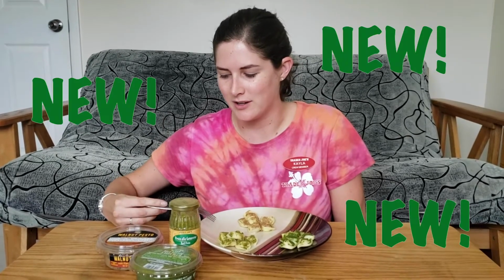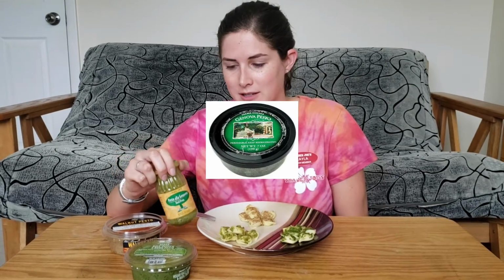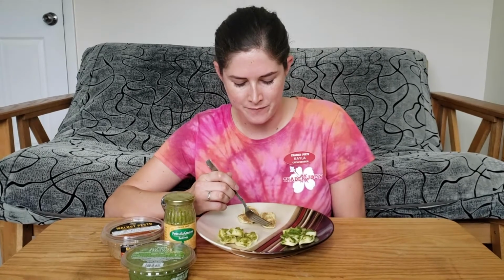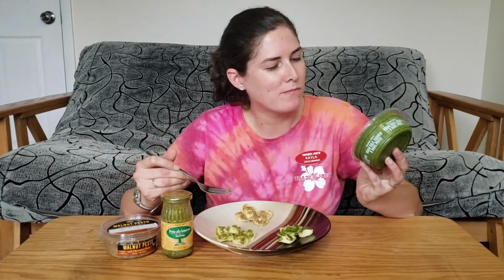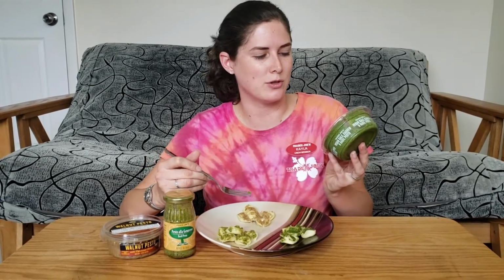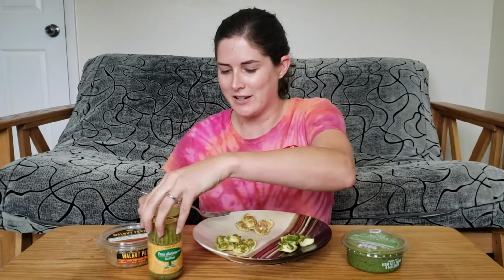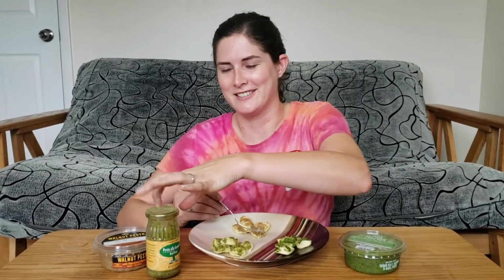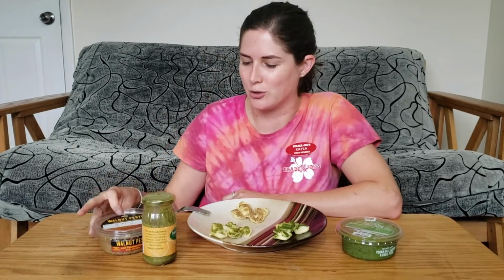Kayla Tries Trader Joe's Pestos!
There are a few Different Pestos at Trader Joe's and I am here to give you my opinion and some information about them all! NEW Walnut Pesto!!! I hope it sticks around, I love it! I love showing customers that there are usually more than one option for certain products, specially when there is a NEW option.

For pics with details about each product go check out